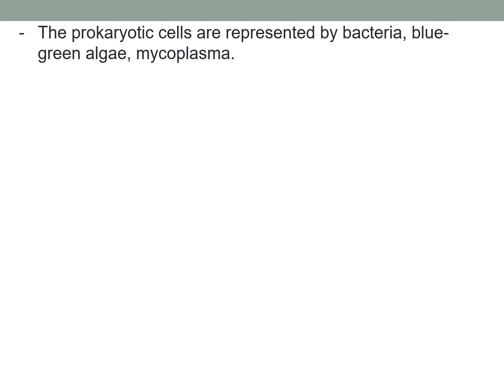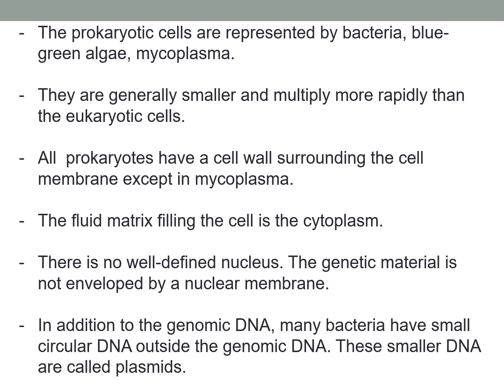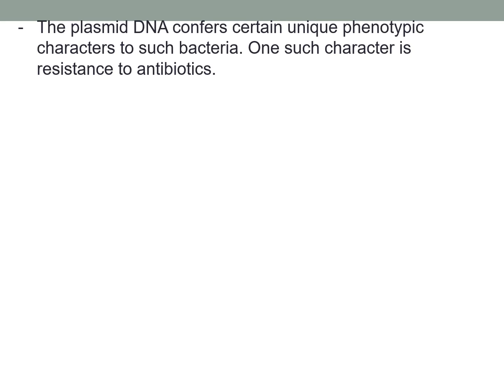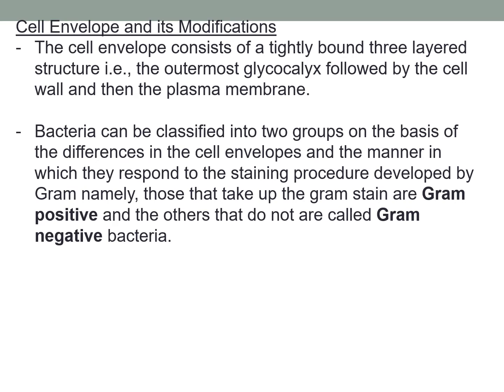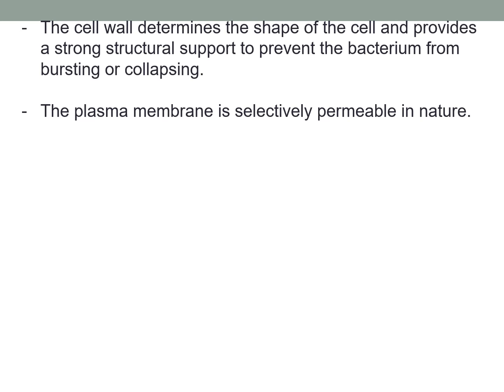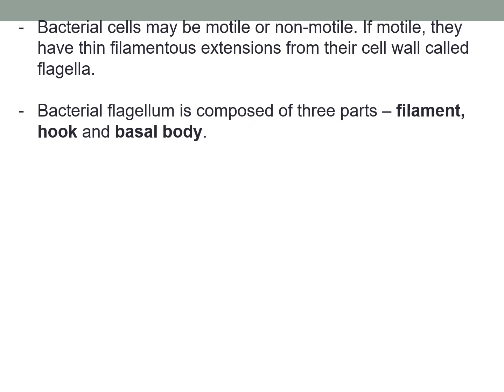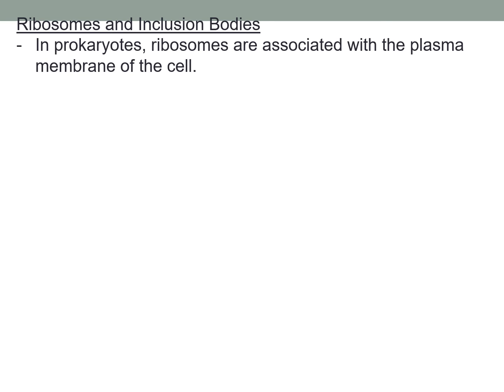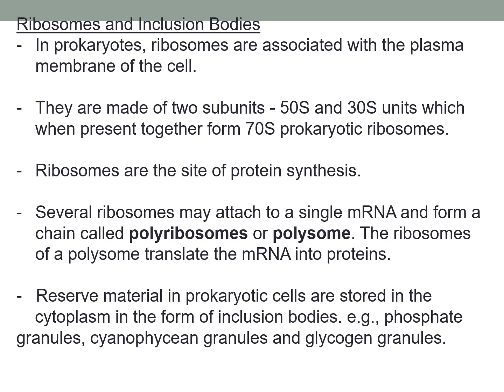Video on PROKARYOTIC CELL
Check out this video on Structure of Prokaryotic cell